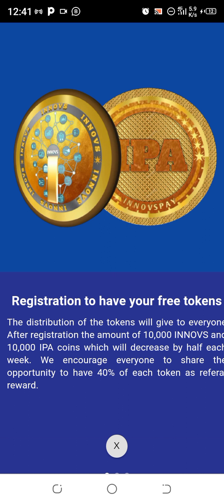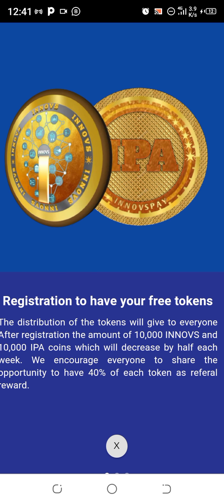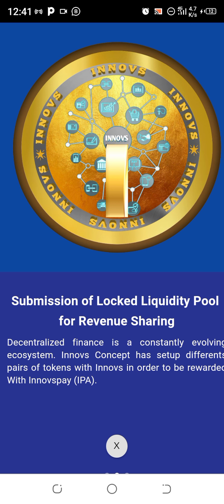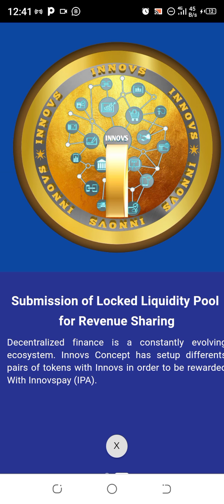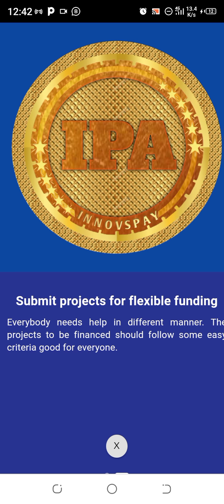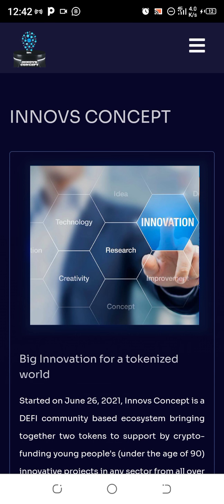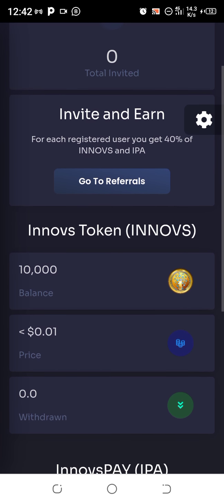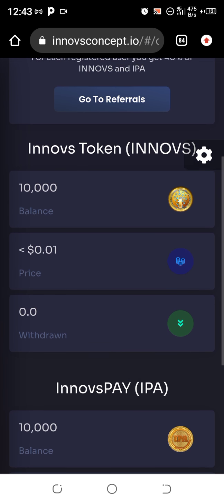How To earn and claim 10,000 Innovs and 10,000 IPA.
How to earn free 10,000INNOVS tokens and Free 10,000IPA as sign up bonus on Innovs concept project.

This free innovspay airdrop tutorial shows how to register/create account on  Innovs concept and receive both free  Innovs and Innovspay tokens instantly.

All you need to know about Innovs concept cryptocurrency project

What is Innovs?

Started on June 26, 2021, Innovs Concept is a DEFI community based ecosystem bringing together two tokens to support by crypto-funding young people's (under the age of 90) innovative projects in any sector from all over the world.
Decentralized finance is a constantly evolving ecosystem. Innovs Concept has setup differents pairs of tokens with Innovs in order to be rewarded With Innovspay (IPA).

Read more on Innovs website innovsconcept.io for Innovs update, Innovs withdrawal, Innovs exchange, Innovs token contract address, how to add Innovs token on trust wallet, how to add Innovspay IPA token on trust wallet, IPA token contract address, Innovs concept affiliate/referral program, how submit project on Innovs concept, Innovs token price, IPA price, how Innovs concept works, Innovs trading pairs, IPA token pairs

NOTE:
This channel's content should not be mistaken for financial advice. We are just ordinary users on the various platform like any other person. Always Do Your Own Research

Ojio Billionaire Academy YouTube Channel does not, in any way, encourage or promote illegal activities of any kind. Contents uploaded on this channel are meant illustration/educational purposes Only. We can not assure that you will make money. Our motive is to show you the different applications and Websites and methods
that have them potentials of making money for  the user.